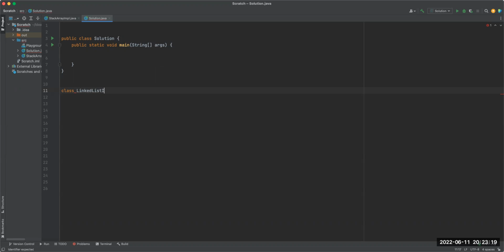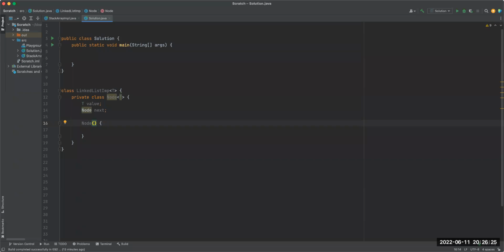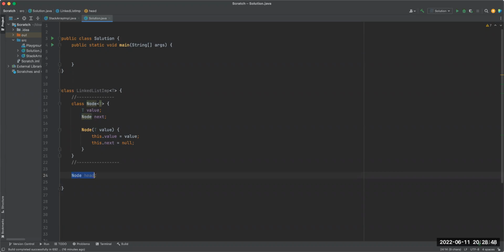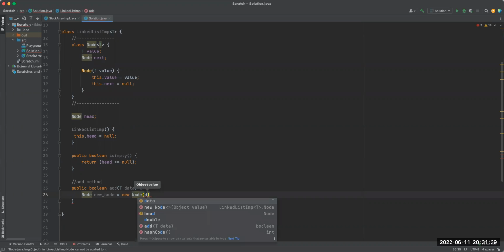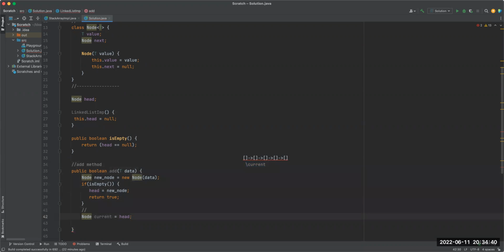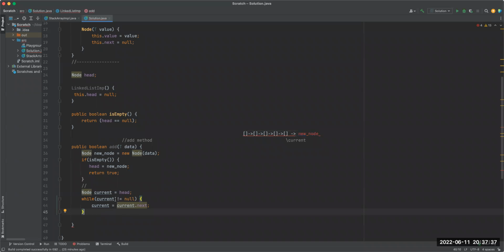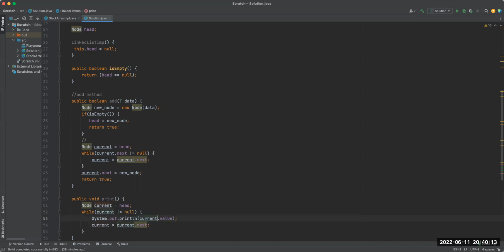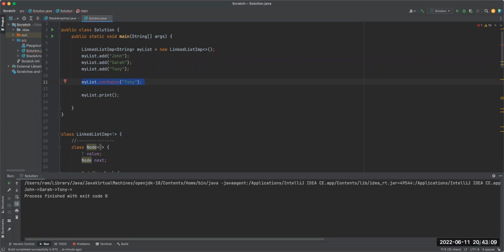How to Implement a Linked List in Java